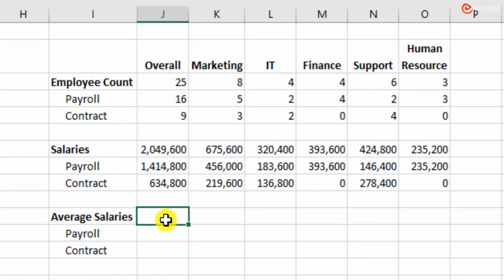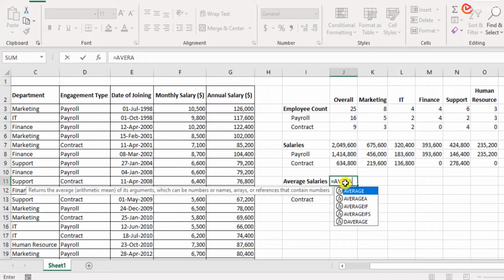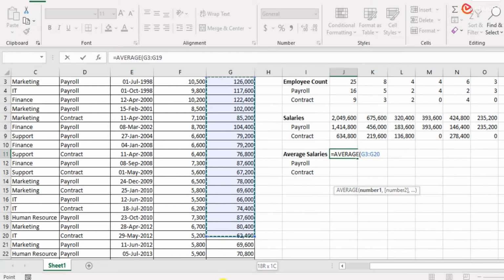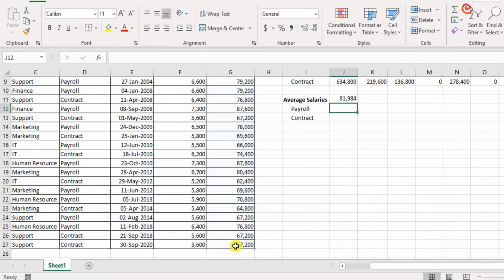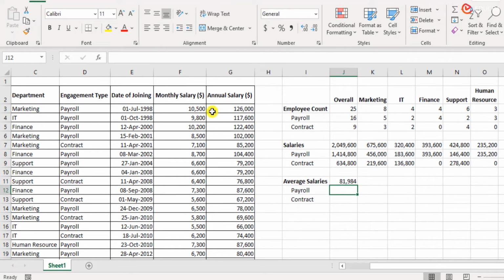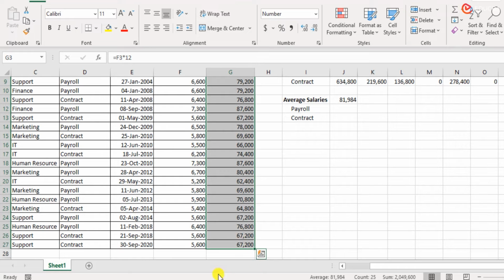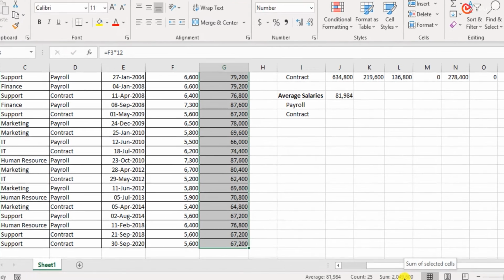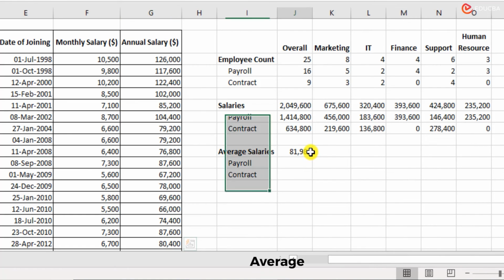How to Calculate Average of the given data.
Average Formula & Function

In the tutorial, we will learn and understand how to calculate the “Average” in Excel for a given data set.
What is the Average and its Formula?

The term “average” is one that mathematicians and statisticians frequently refer to as Mean.
The formula for Average –

Average= Total Sum of All Numbers/ Number of Items in the Set
How is the Average Calculated using Excel?

The average function simply calculates the average of the selected numbers. It first calculates the sum of selected numbers and then divides the outcome from summation by the total numbers selected in the range.

AVERAGE Excel Formula:
=AVERAGE(number1, [number2], ...)

Where,
Number1 -  Required. The first number, cell reference, or range for which you want the average.
Number2, ... -  Optional. Additional numbers, cell references, or ranges for which you want the average, up to a maximum of 255.
To know more about the AVERAGE Formula & Function, you can go to this link: